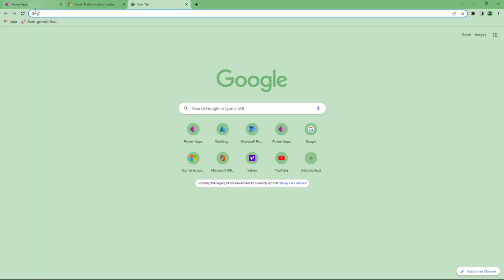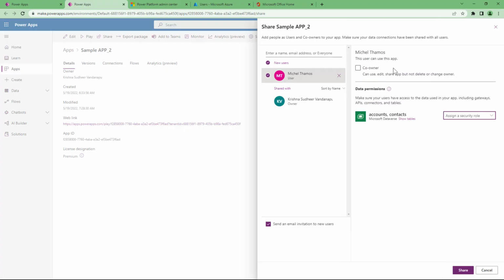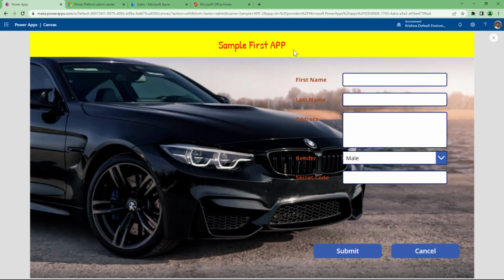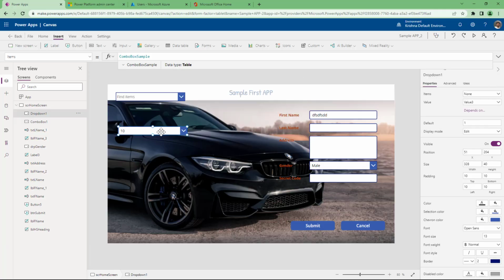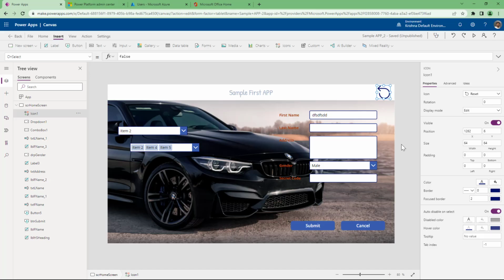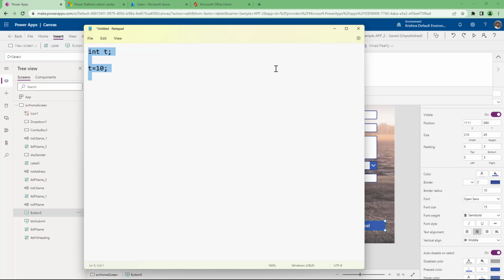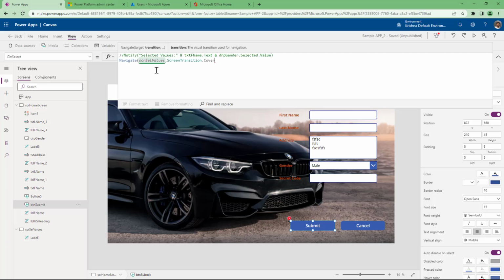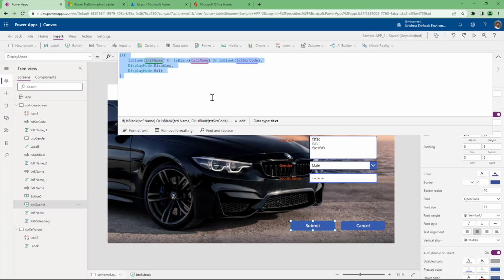Power Apps Control properties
In this class I have explained the students about creating screens and adding users to Azure AD